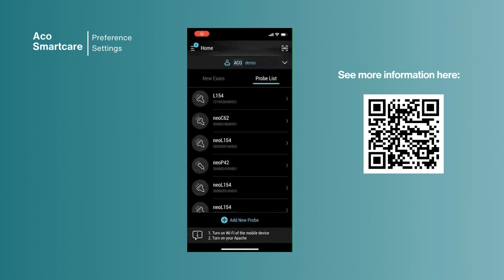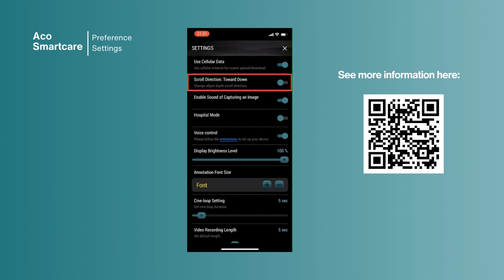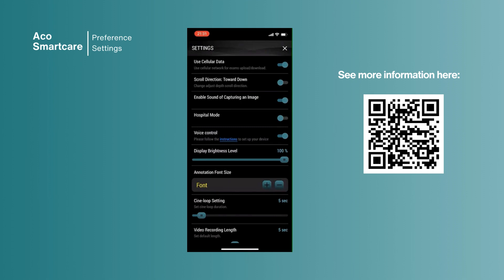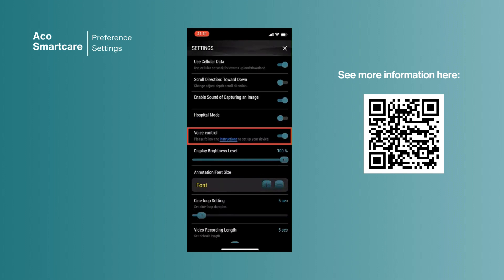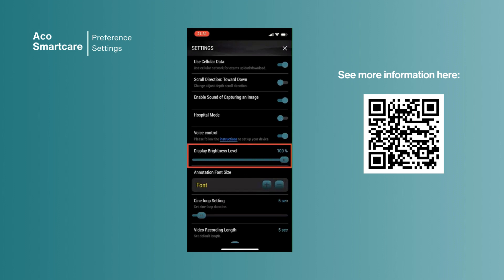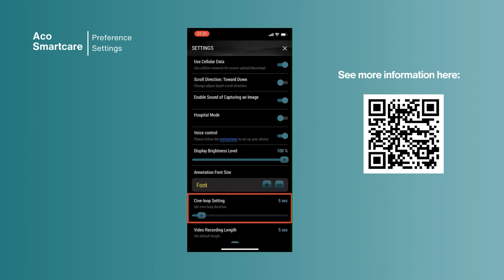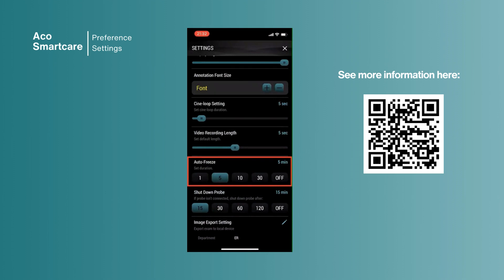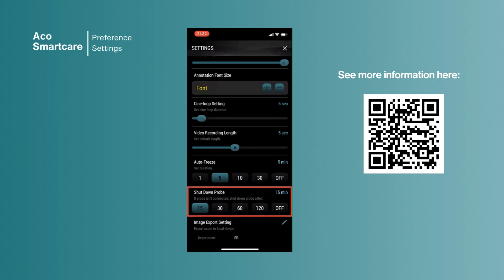7.1 Setting: Preference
We all have our own preferences that we like whether it's font size or different workflow modes. In this video, we will guide you through each functions in the setting!